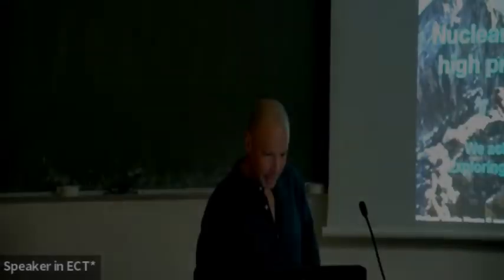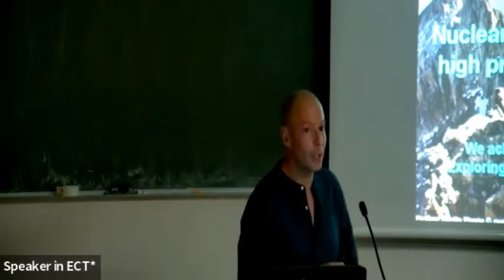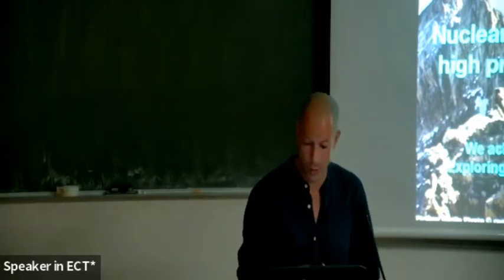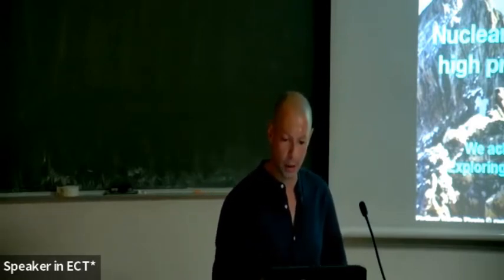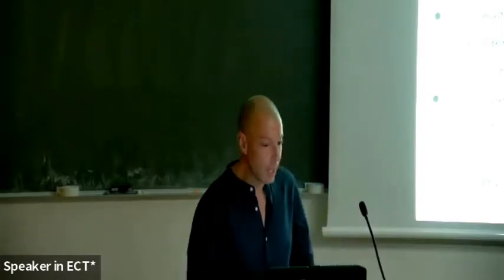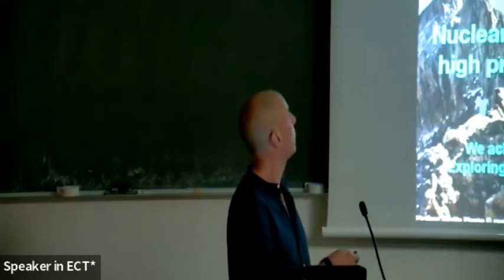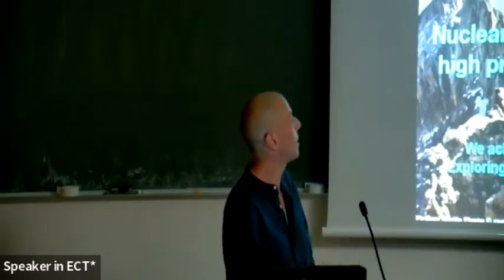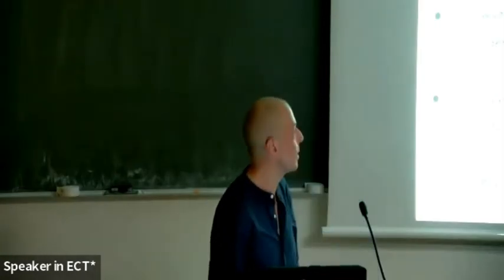Kristian Piscicchia | Wave function collapse models tests in the cosmic silence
Talk during the workshop Nuclear and Atomic transitions as laboratories for high precision tests of Quantum Gravity inspired models